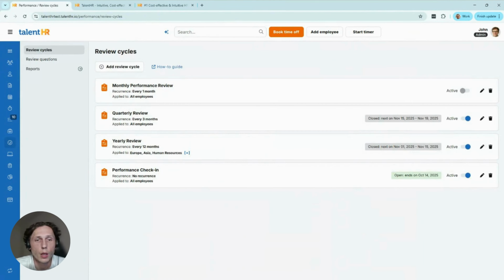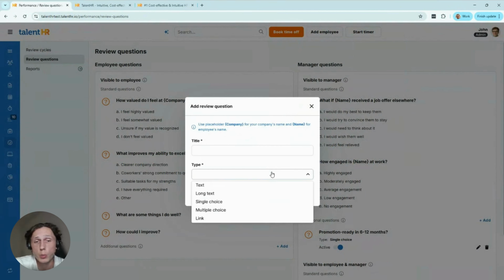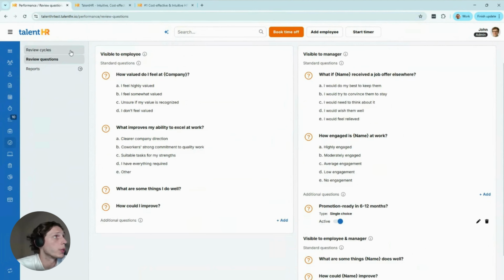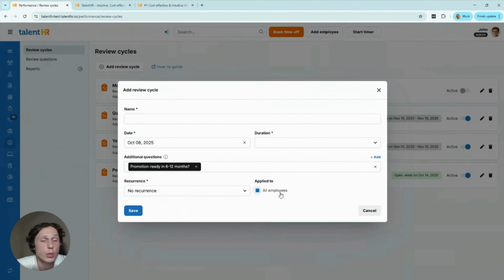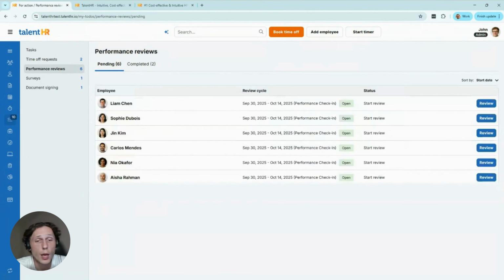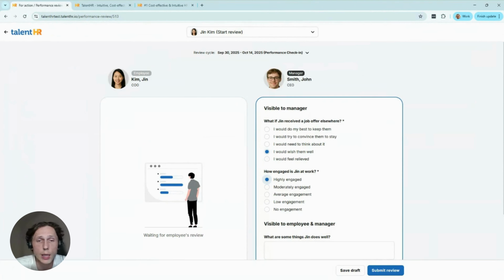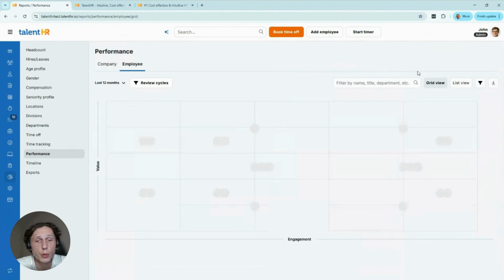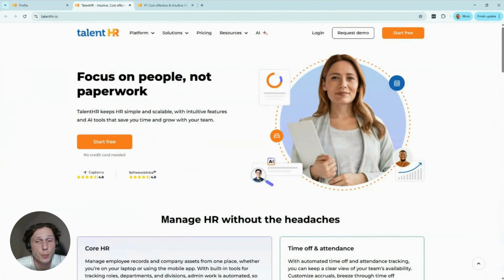Structure your 1:1 performance reviews with TalentHR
In this quick webinar, you’ll see how TalentHR helps you run clear and consistent 1:1 performance reviews. Capture big-picture company insights and employee-specific feedback in one place, and help your team always know where they stand. With simple, customizable templates and recurring performance cycles, TalentHR makes performance conversations more organized and a lot less stressful for everyone.